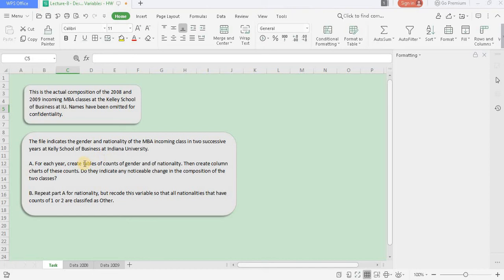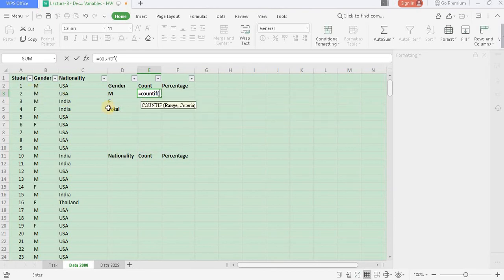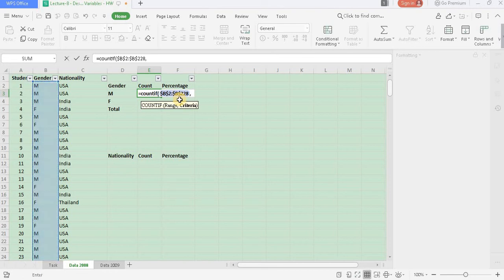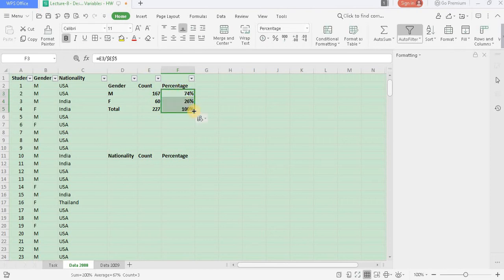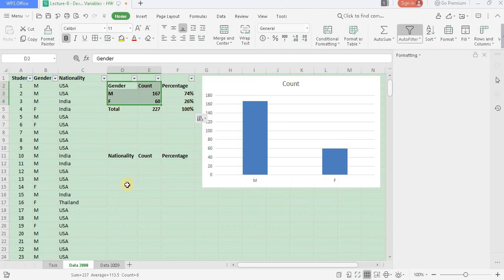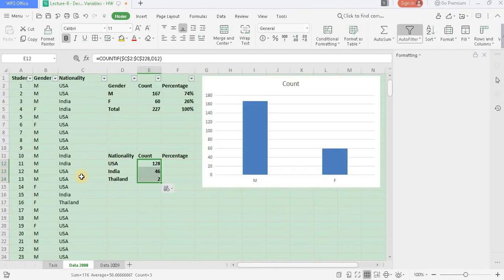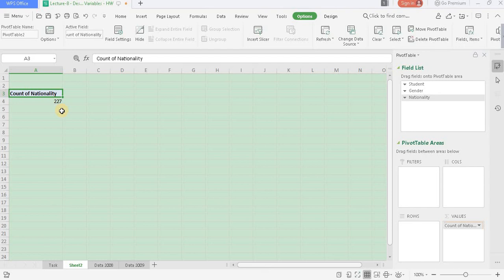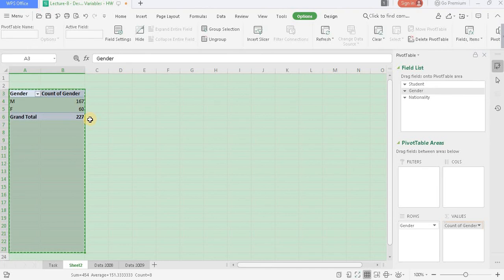Summarizing Categorical Variables 1 | CountIf | MS_Excel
In this video, we will learn to summarize categorical variable using both CountIf function and Pivot Tables.